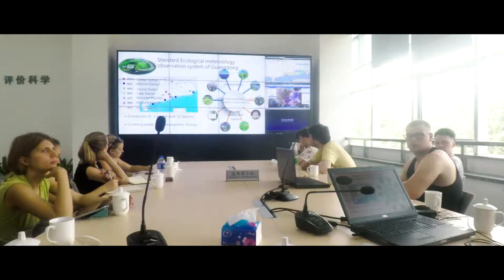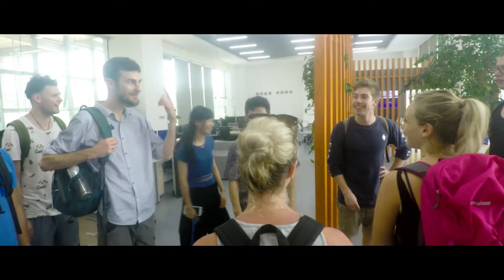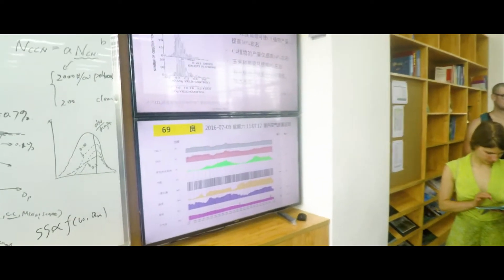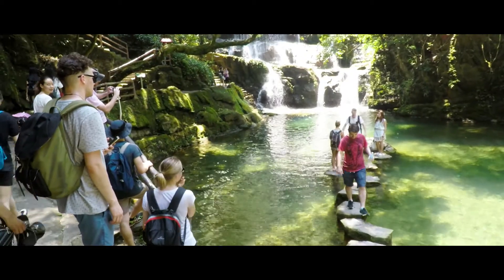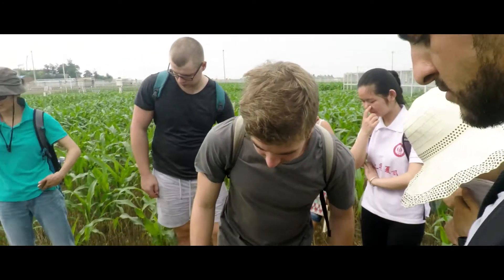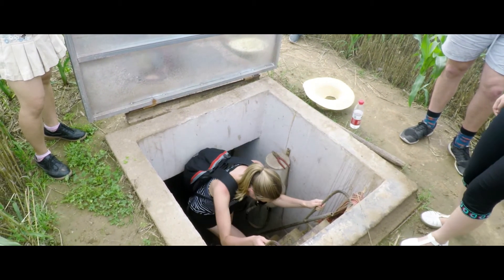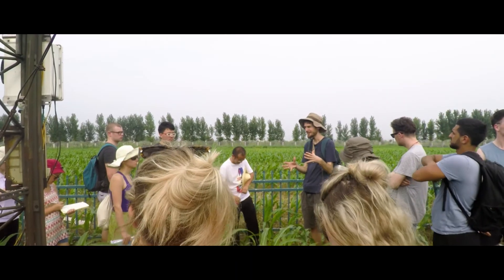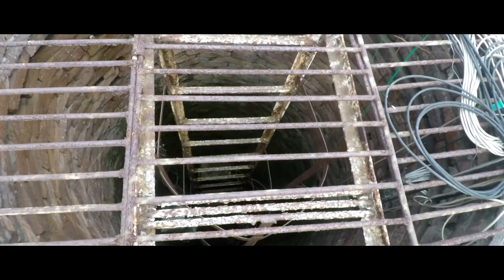China environmental challenges study tour | RMIT University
RMIT environmental engineering and science students gain a global perspective as part of an intensive two-week study tour through China.

The experience allows students to explore an international perspective on a relevant environmental issue and collaborate on projects that aim to solve pollution and degradation issues.